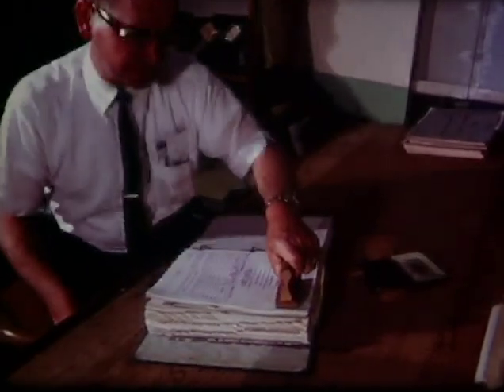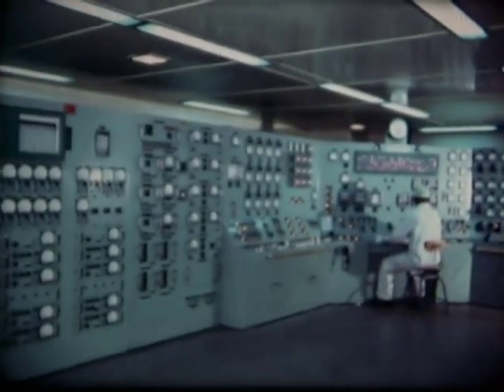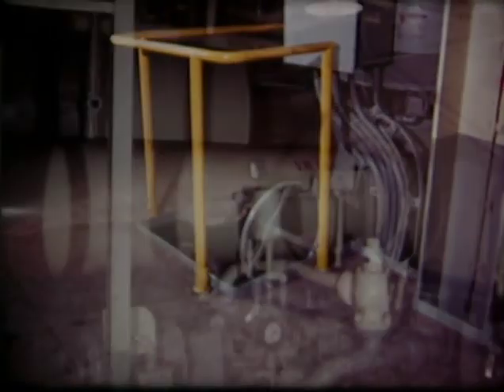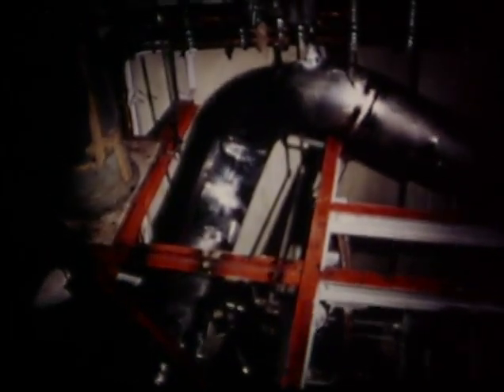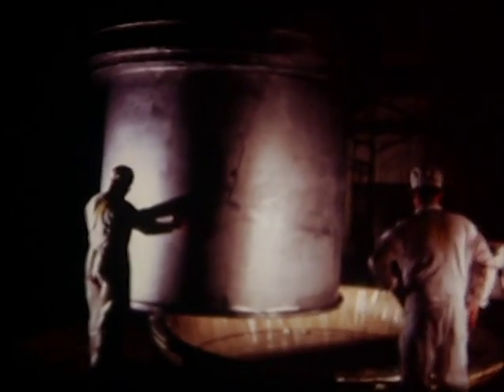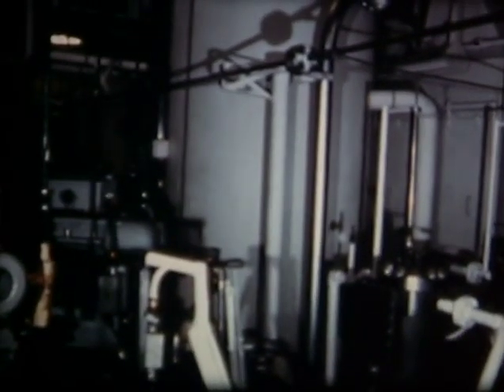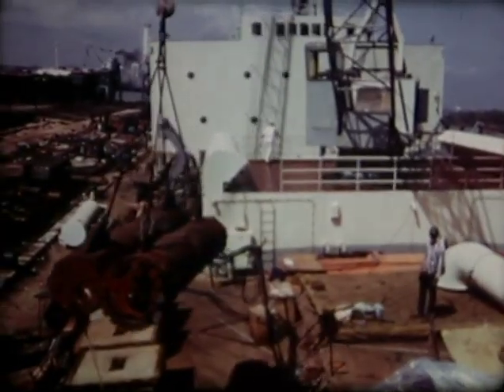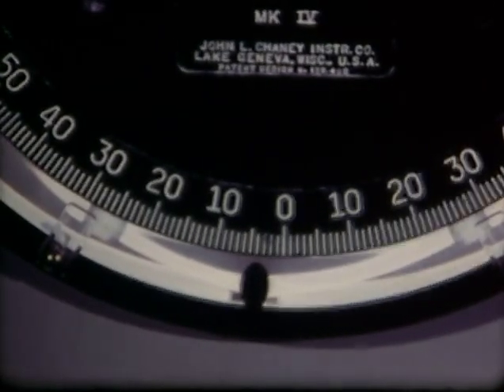MH-1A: Floating nuclear power plant, STURGIS: Dockside testing report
Floating nuclear power plant video 2, showing dockside testing.